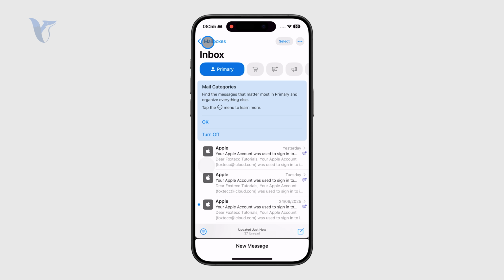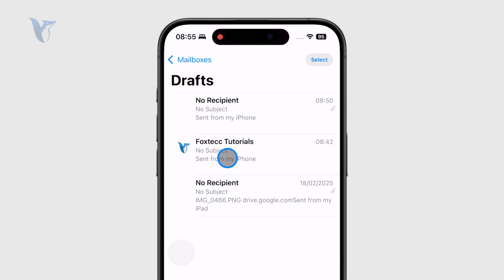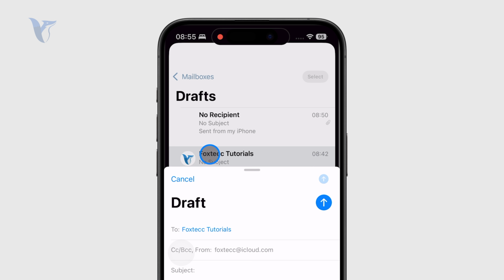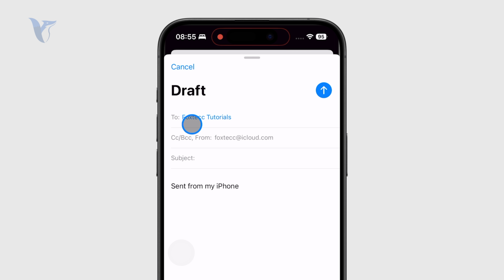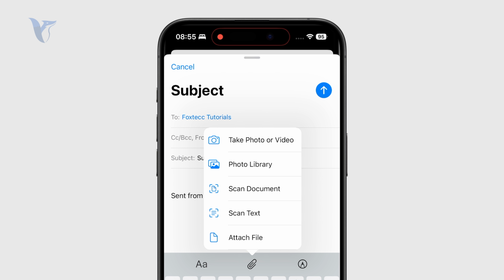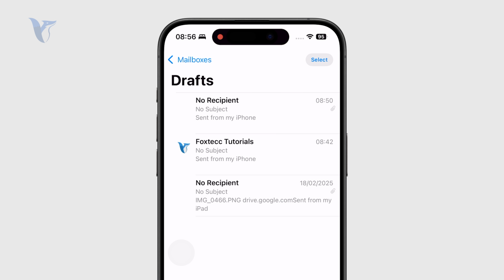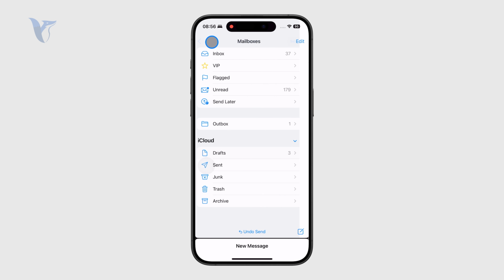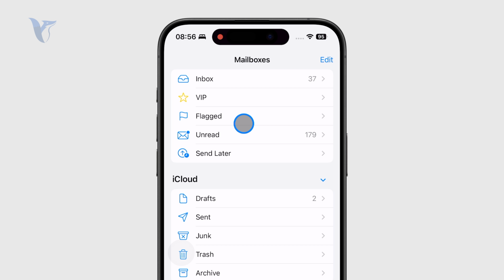How to Send a Draft Email in iCloud (tutorial)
Learn how to find and send your saved draft emails using iCloud Mail from any device. This quick guide walks you through the steps to access your drafts and hit send when you’re ready.